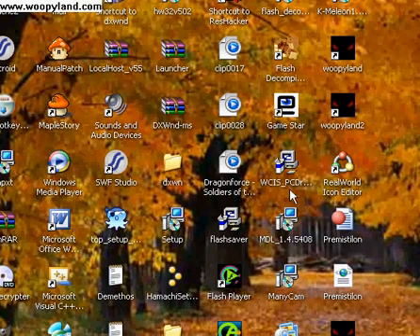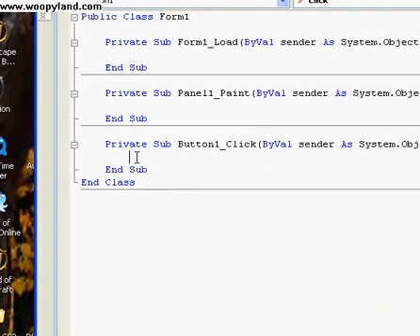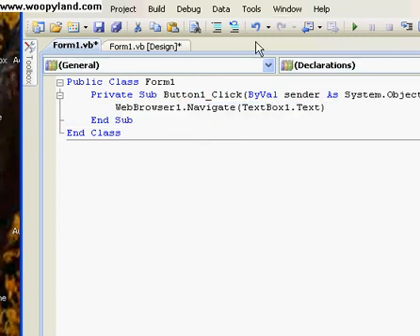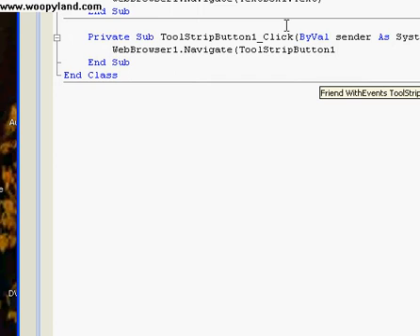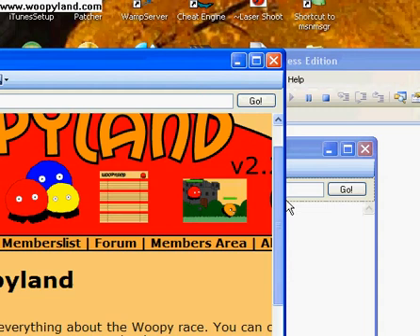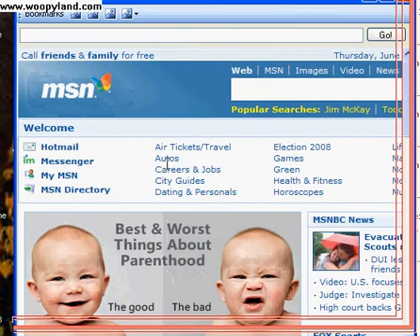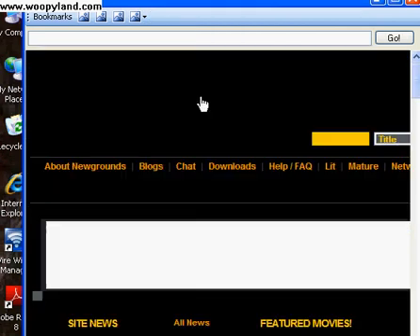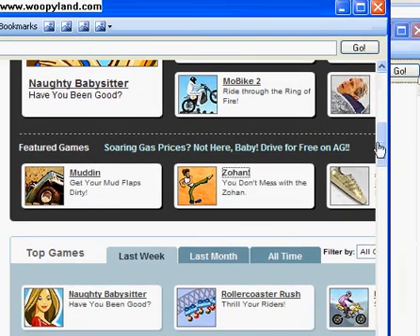Visual Basic Lesson 2: Browser Code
Visual basic coding your browser